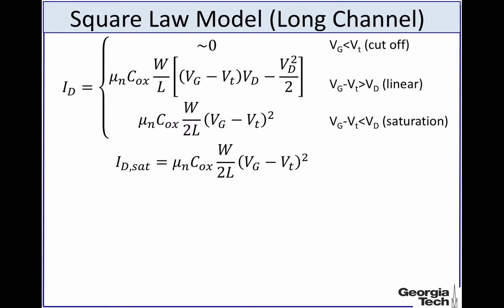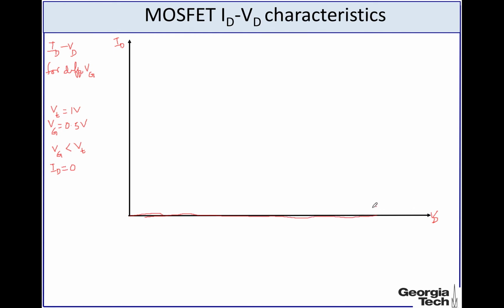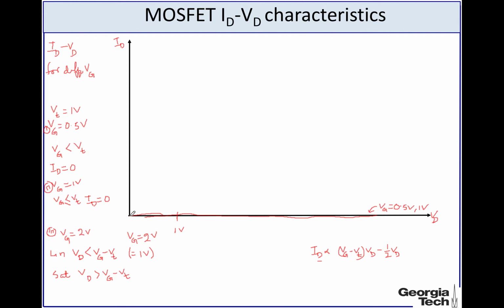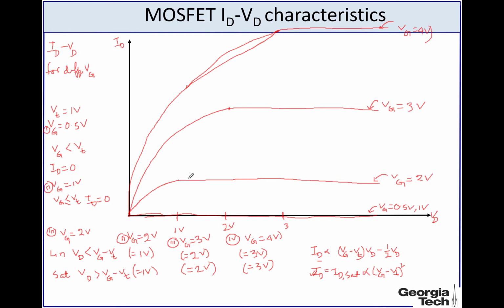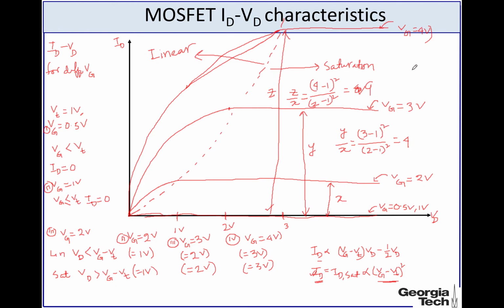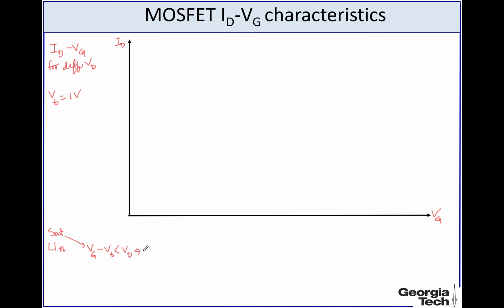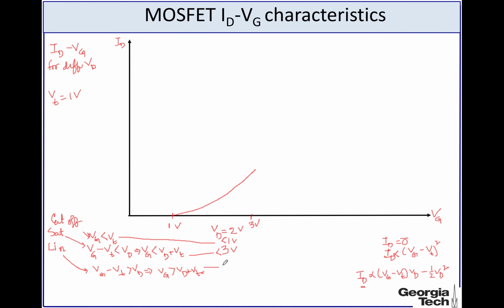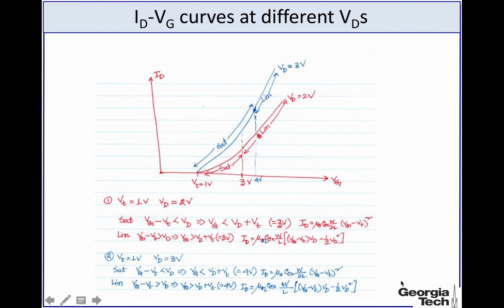L11-MOSFET Current-Voltage Characteristics